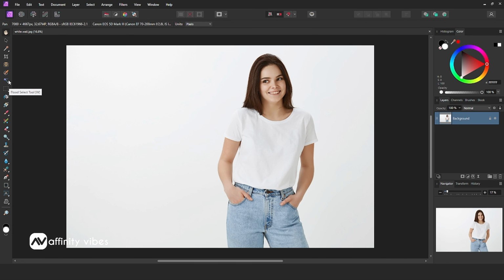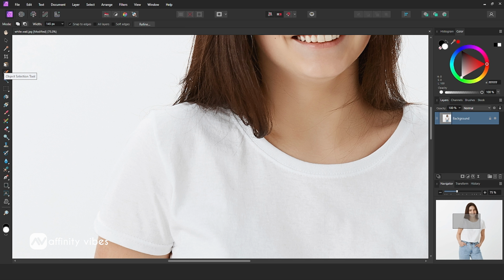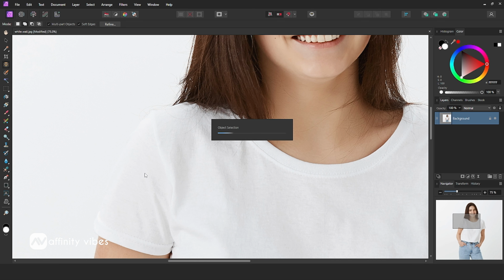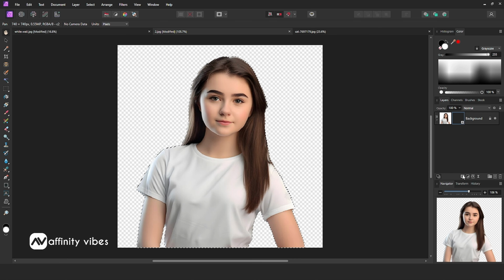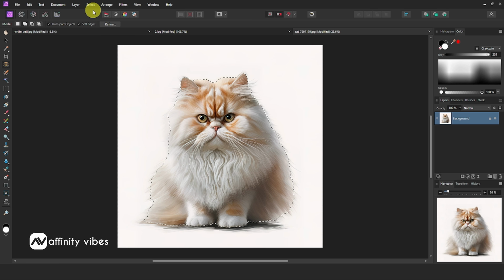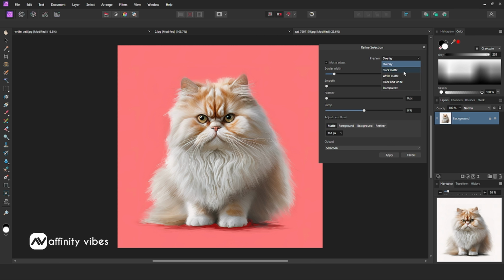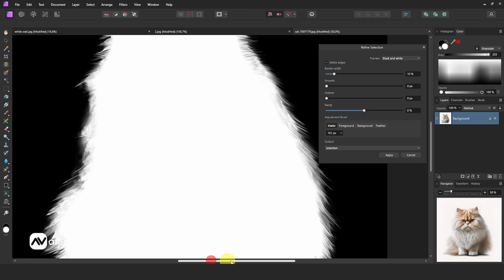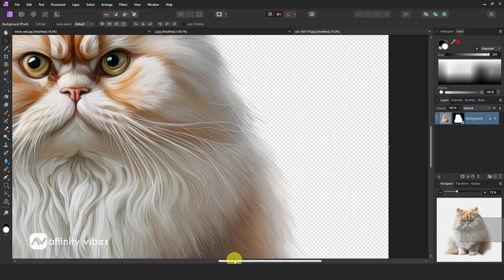Is Affinity Photo's AI Selection Tool REALLY Worth It? Background Removal Real Deal!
Hello everyone,  I'm Dav
Can Affinity Photo’s AI handle background removal when the object and background are the same color? In this video, we test Affinity Photo’s AI Object Selection Tool using real-world examples, such as a white T-shirt on a white background and complex images with animal fur.

Whether you're a beginner or an advanced photo editor, this demonstration shows how Affinity Photo 2’s AI selection performs in tricky scenarios that usually confuse standard tools like flood select. From refining edges to using “Select Subject” and “Refine Edge” features, this video walks you through smart background removal techniques in Affinity Photo.

👀 What you’ll learn:
How Smart Is Affinity Photo’s A.I. Selection Tool? Background Removal Challenge! | Affinity Photo Tutorial
How Affinity Photo AI selects objects with similar background colors
Real-time performance of Affinity’s Object Selection Tool
Using "Select Subject" and "Refine Edges" for better results
How to mask and remove background cleanly
Tips for tricky selections like animal fur and white-on-white images

📌 Perfect for:
Photographers • Graphic Designers • YouTubers • Content Creators • Affinity Photo users • Background removal tutorials • AI photo editing, Affinity Photo AI generative fill

📸 Tools used:
Affinity Photo 2
AI Object Selection Tool
Refine Edges
Masking techniques

⭐️Playlist details⭐️
Remove Background in Affinity Photo